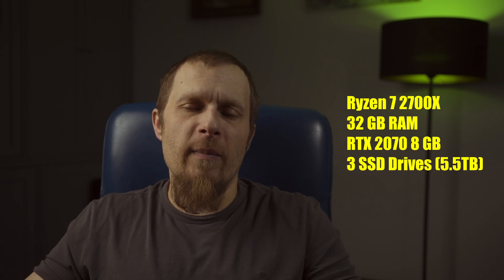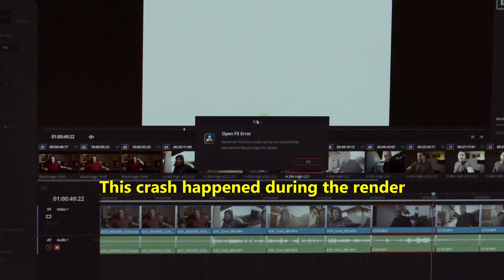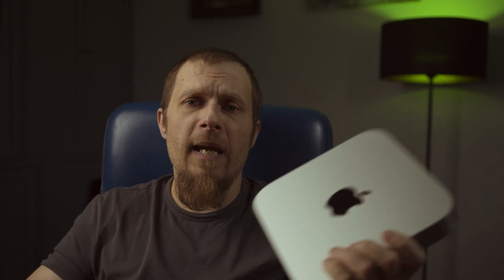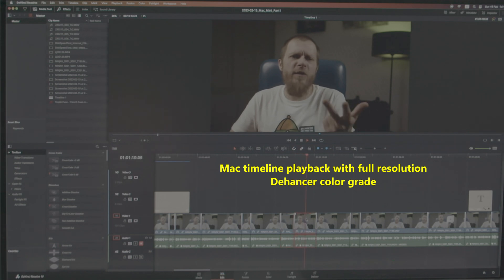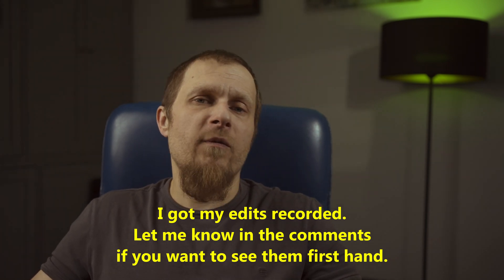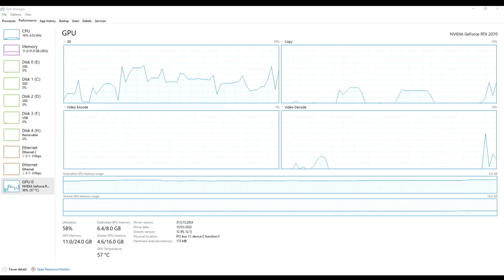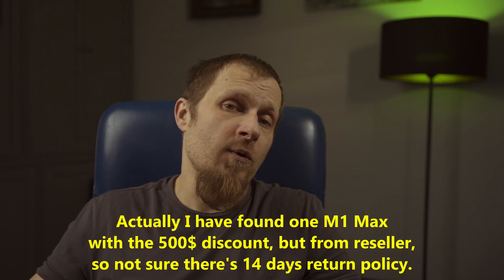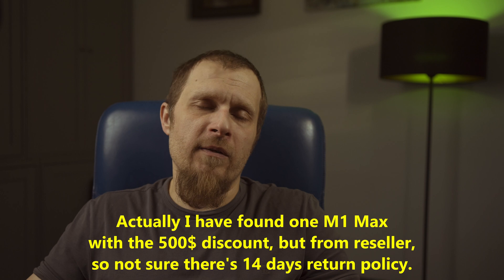M2 Mac Mini vs RTX 2070 based PC - part 2: Davinci Resolve battle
M2 Mac Mini vs 3 year old RTX 2070 based PC - expectations vs real performance in Davinci Resolve.

M2 Mac Mini:

M2 Pro Mac Mini:

M2 Pro Macbook Pro:

M2 Max Macbook Pro:

M1 Max Macbook Pro (top specs):

M1 Max Macoobk Pro (midrange specs):

M1 Pro Macbook Pro:

Sachtler Flowtech 75 + Active6 Fluid Head:

Sony A7 IV bundle:

Laowa 12mm F2.8

Samyang 12mm F2.0 APS-C lens:

Sigma 16mm F1.4:

Sony 20mm F1.8:

Sony 35mm F1.8:

Sony 55mm F1.8:

Sigma 85mm F1.4 DG DN:

Sony 70-200 F2.8 GM2:

Kingston Canvas React Plus V90 Dual Pack 128GB

Kingston Canvas React Plus V90 256GB

Dual Circular Filter Tray for Tilta Mirage

95mm Stackable Circular Filter Tray for Tilta Mirage

Vaxis filters:

SmallRig Rotating Nato Handle HTN2362

Tilta Mirage MatteBox:

Tilta Mirage Matte Box VND:

Tilta Mirage Matte Box motorized VND:

SmallRig Follow Focus:

SmallRig 1674 - my baseplate:

SmallRig 1798 baseplate:

0:00 Intro
0:41 Expectations
2:25 Why this config of M2 Mac Mini?
2:55 Results / experience
7:07 Power efficiency
7:53 Alternatives to M2 Mini
11:39 Conclusion